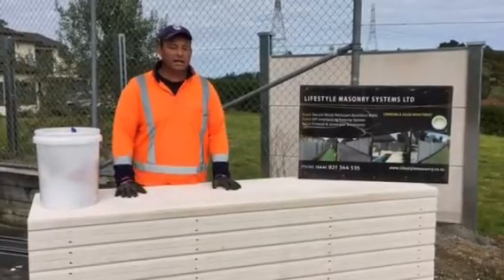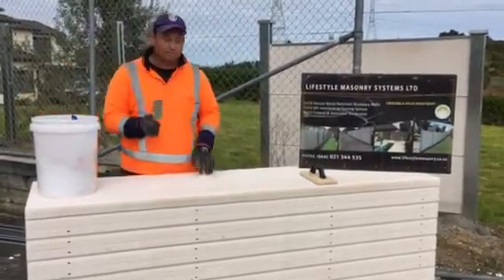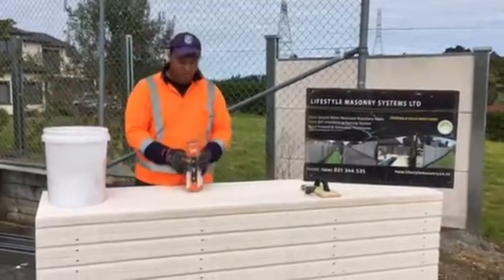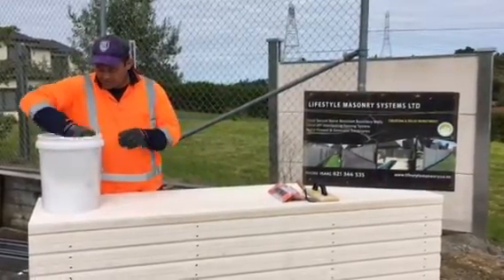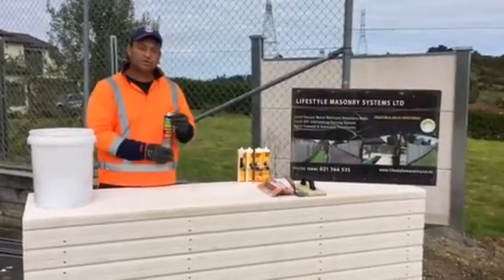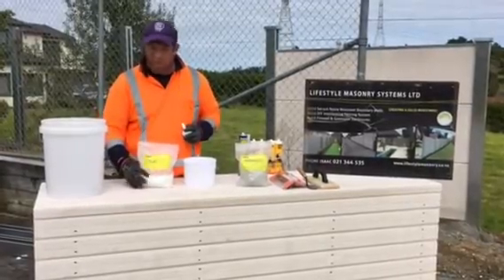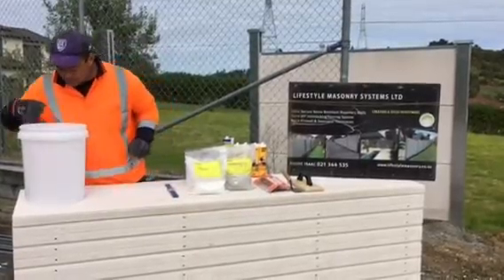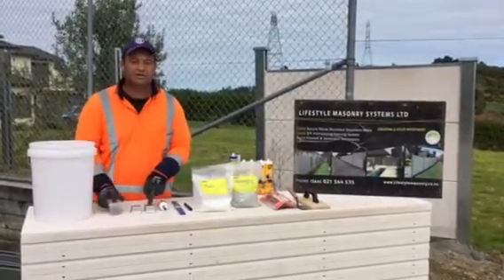DIY Flatpack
Creating a Solid Investment.The LMS50 is the most versatile & cost efficient way to build a solid concrete fence.